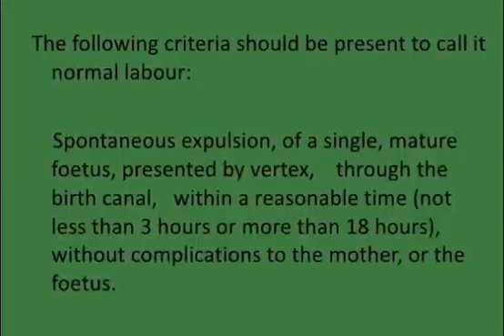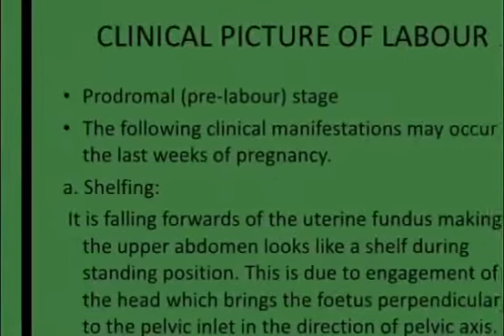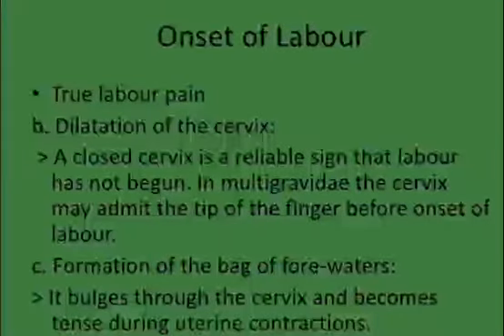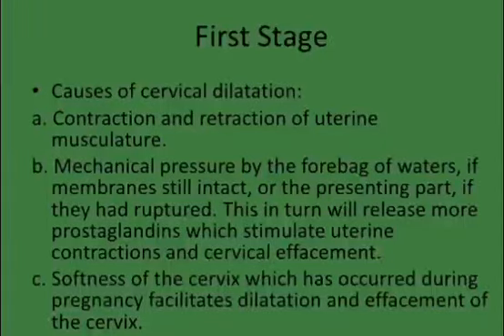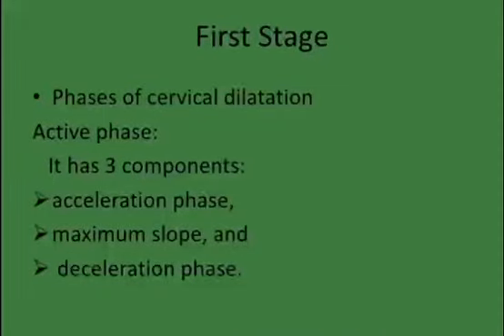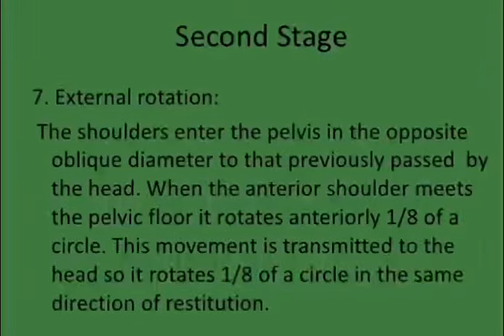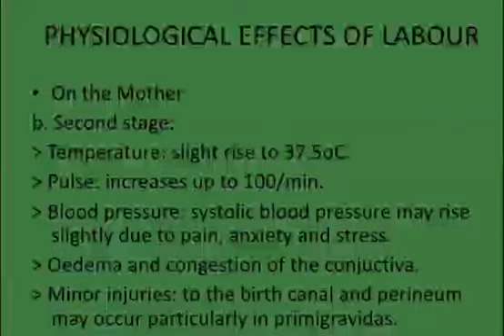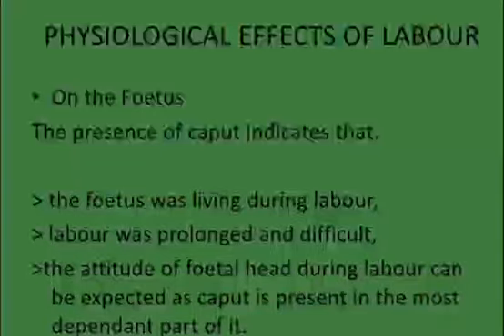Obstetrics- Normal Labor